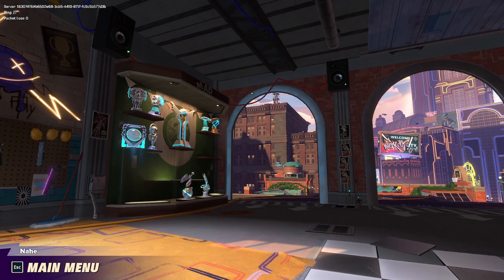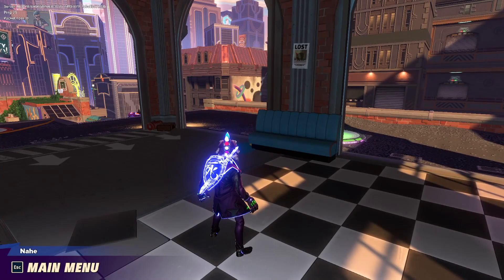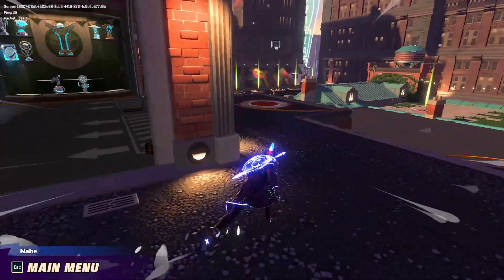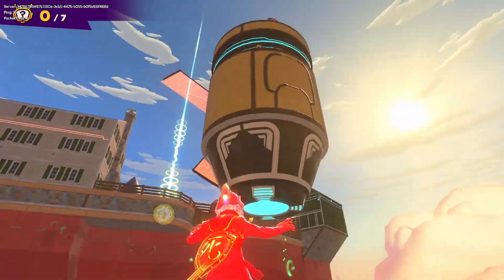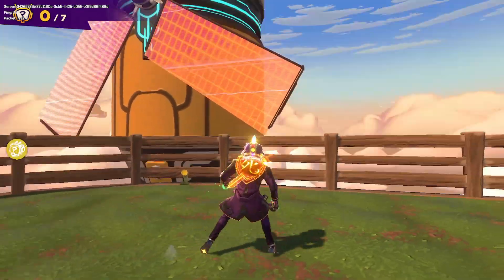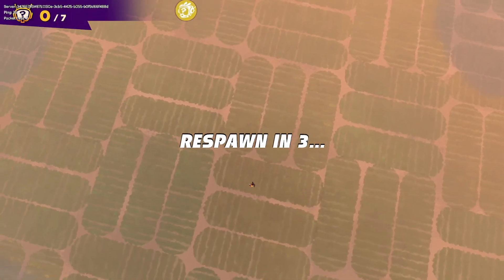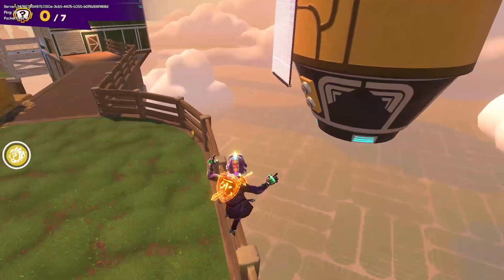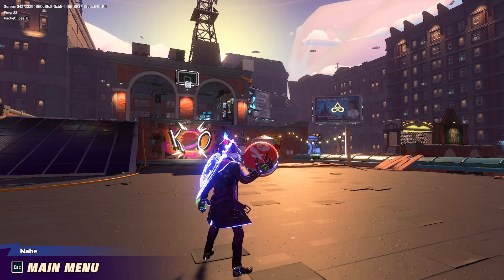GOLDEN CHONKY IS BACK! | Knockout City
Lets hope there is no Golden Potato-Bot 💀

// F O L L O W  F A K E S T O N E

// R E G U L A R  C H O N K Y  S P O T S

0:00 Intro / Backstory
1:32 Golden Chonky
2:38 Outro